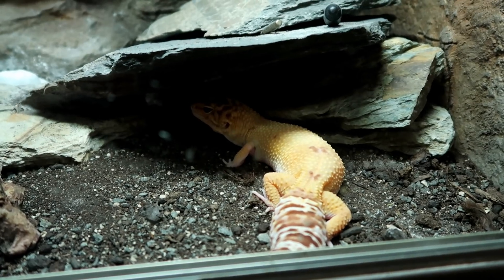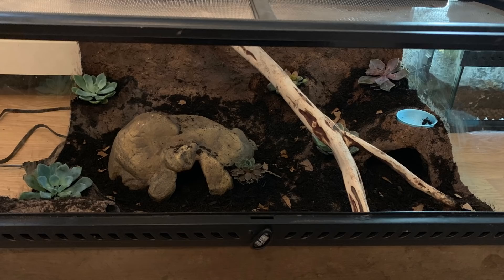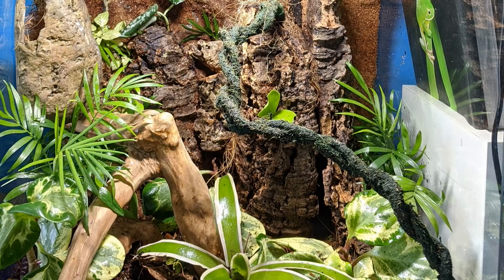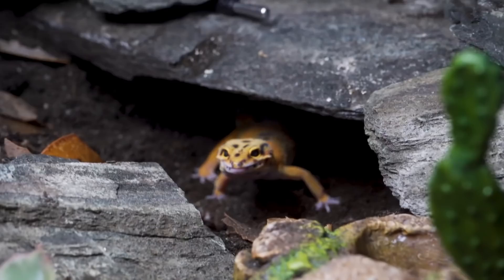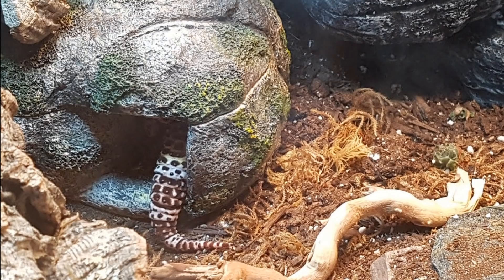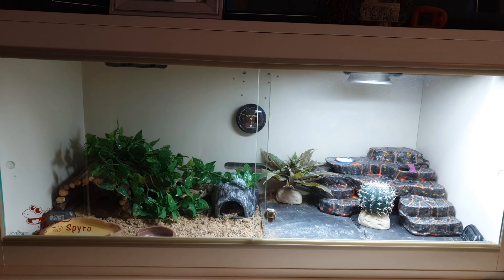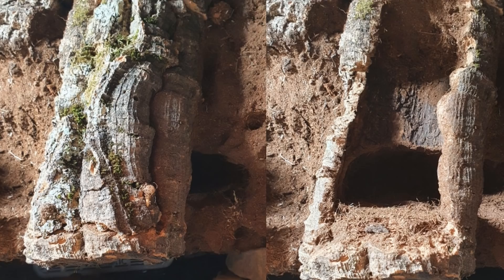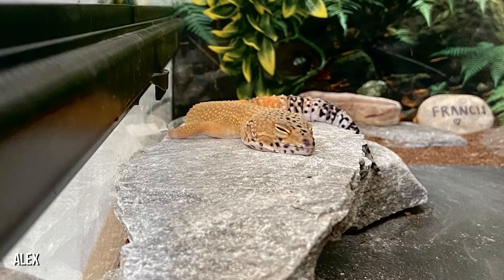AMAZING GECKO TANK TRANSFORMATIONS 😮 | Reacting To Your Setups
Most of us have been stuck inside lately, giving us lots of time to upgraded our Leopard Gecko and Crested Gecko setups, so I asked over on Instagram for you guys to submit your tank transformations and you did not let me down!